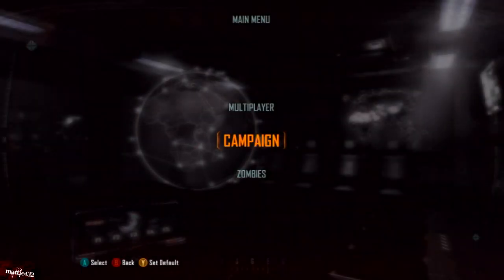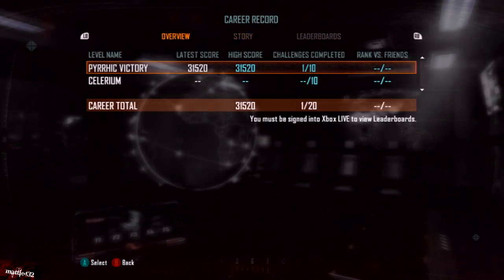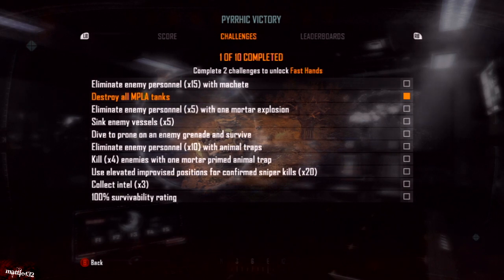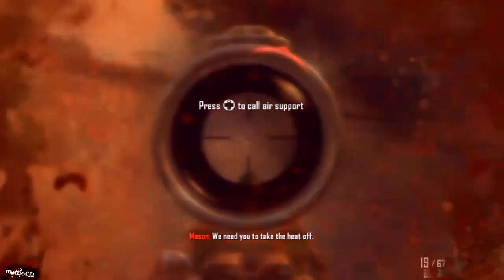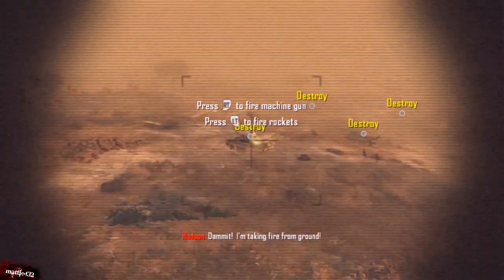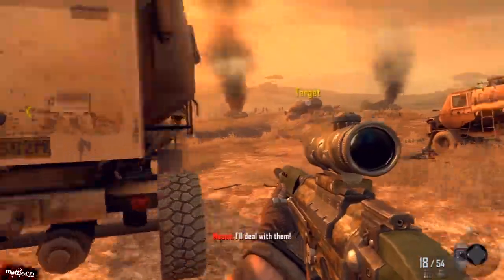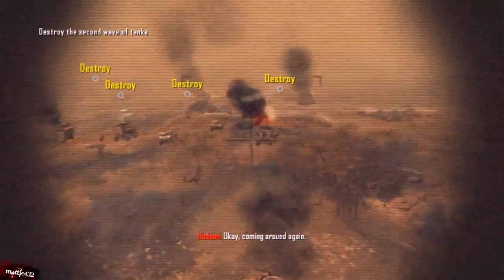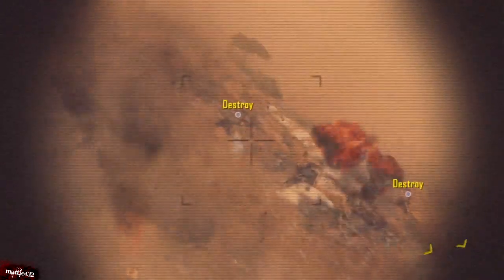Black Ops 2 Just Gettin' Started Achievement Trophey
►►►Read First◄◄◄

Black ops 2 veteran campaign walkthrough by mattie432. Many other black ops 2 videos to come including walkthroughs and achievement guides!